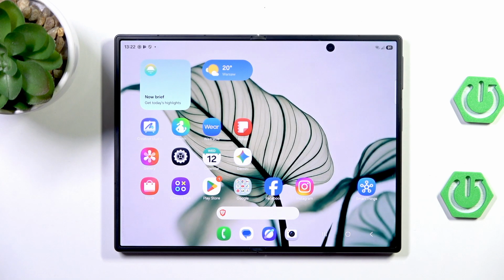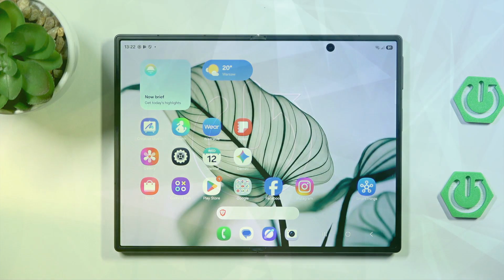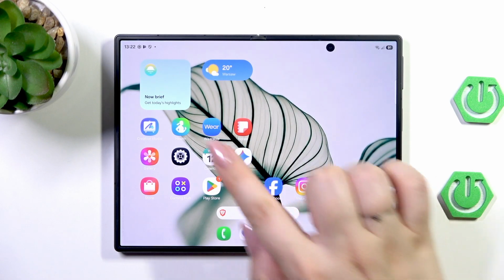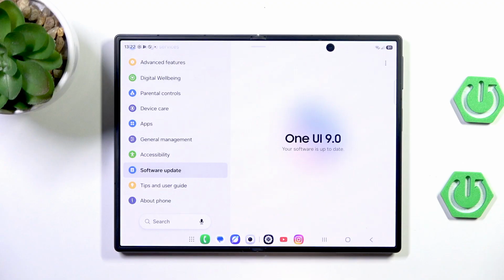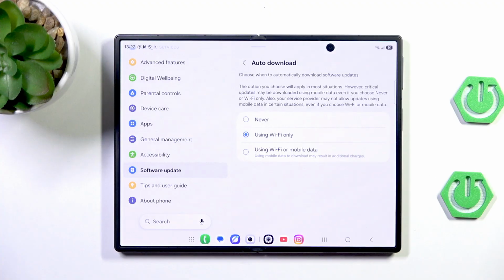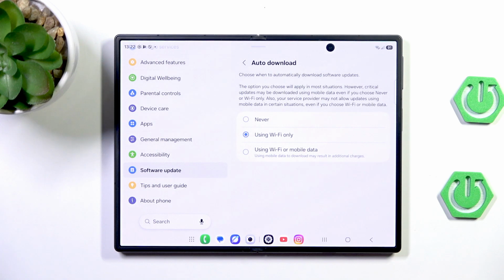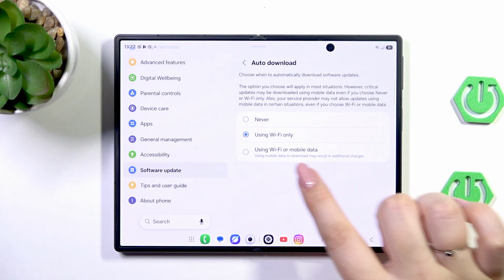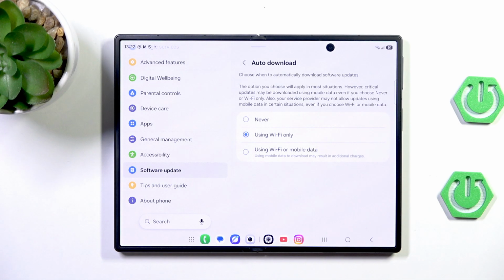SAMSUNG Galaxy Z Fold 8 – How to Activate Automatic Software Updates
Want to keep your SAMSUNG Galaxy Z Fold 8 up to date without lifting a finger? In this video I show you how to activate automatic software updates so it checks for and downloads new software without manual intervention. You'll learn to open Settings, scroll down to Software Update, tap the three dots icon in the upper right corner, and select Auto Download. I also explain why you must ensure Using Wi-Fi Only is marked, because downloading large update packages via mobile data can be costly and expensive. This setting allows your device to automatically download updates while connected to Wi-Fi, preventing unexpected charges.

How to turn on automatic software updates on SAMSUNG Galaxy Z Fold 8?
Where is the Auto Download option in SAMSUNG Galaxy Z Fold 8 settings?
Can I use mobile data for automatic updates on SAMSUNG Galaxy Z Fold 8?

0:00 Intro - Galaxy Z Fold 8 auto-download setup
0:08 Open Settings and scroll to Software update
0:21 Tap Software update and open Auto download menu
0:27 Select Wi-Fi only for updates
0:33 Change setting from Never to Wi-Fi only
0:41 Avoid mobile data to prevent charges
0:49 Large files cost more on cellular data
0:57 Confirm Wi-Fi only prevents expensive downloads
1:05 Wrap up - like and subscribe